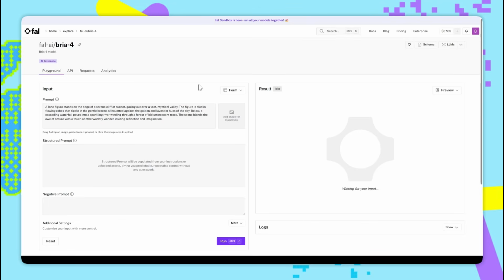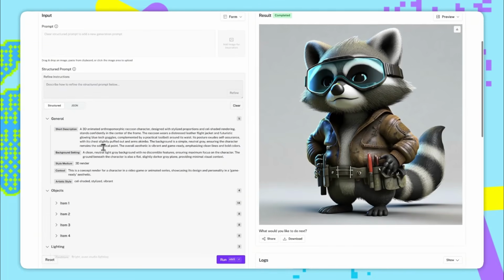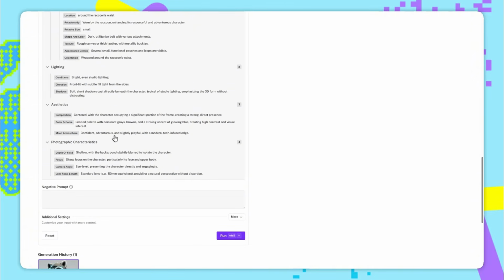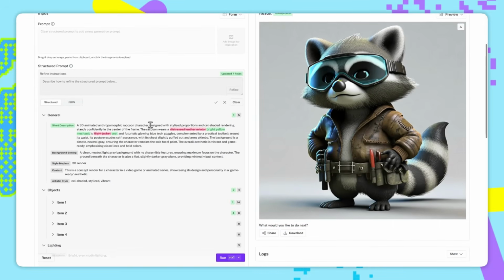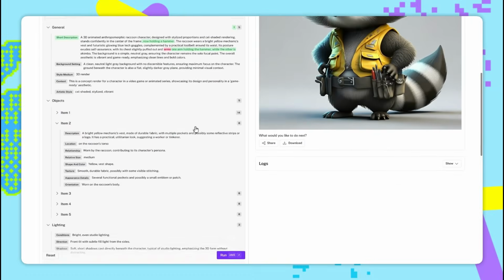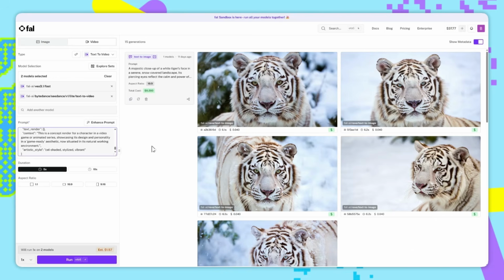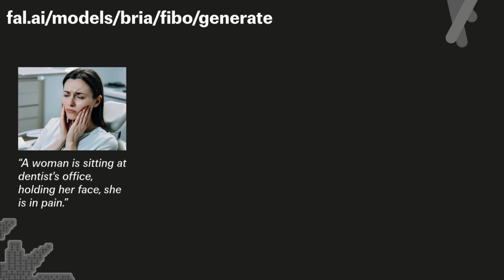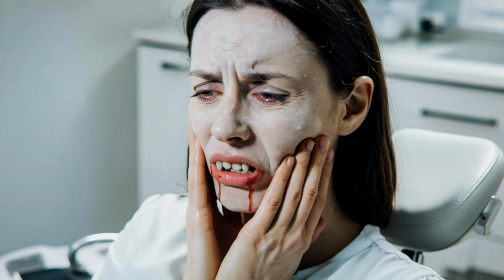Bria Fibo - The Most Controllable Image Model! | fal Academy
🚀 Welcome to the 8th episode of fal Academy!

In this episode, we explore FIBO, Bria’s groundbreaking structured text-to-image model designed for precision, control, and repeatability. While most text-to-image systems rely on short, vague prompts, FIBO uses structured JSON schemas with up to 1,000+ words, giving you full command over lighting, color, camera settings, and composition without losing creativity or aesthetic quality.

Whether you’re refining images with small tweaks or generating reproducible visuals at scale, FIBO’s JSON-native architecture makes it predictable, auditable, and enterprise-ready. Let’s see what makes this 8B-parameter model so mighty.

💡 About FIBO

FIBO is a text-to-image model that transforms natural language prompts into structured JSON schemas, enabling predictable visuals at scale.
Trained on 1,000-word structured captions across 100+ visual attributes, it understands everything from lighting and palette to camera settings, depth of field, and composition.
Its disentangled control allows you to adjust one attribute, like the camera angle or lighting, without breaking the rest of the scene.

- Structured Precision Control: JSON-native input for reproducible and visually consistent outputs

- Deterministic & Auditable: Every image comes with its JSON recipe, perfect for traceability and agentic workflows

- Small but Mighty: Just 8B parameters yet outperforming larger models in prompt adherence and aesthetics

- Commercial-Safe: Trained only on licensed, rights-cleared datasets, fully compliant with the EU AI Act

🧩 What You Can Do with FIBO

Generate: Start from a short prompt. FIBO expands it into a detailed JSON and produces a high-fidelity image.
Refine: Make surgical edits by modifying specific parameters like “backlit” or “35mm lens.”
Inspire: Upload an image. FIBO extracts its visual structure, blends it with your intent, and generates fresh, coherent results.